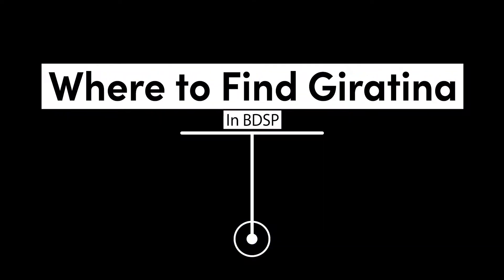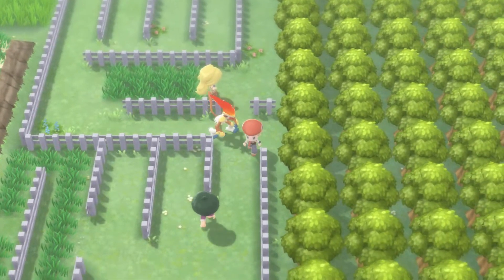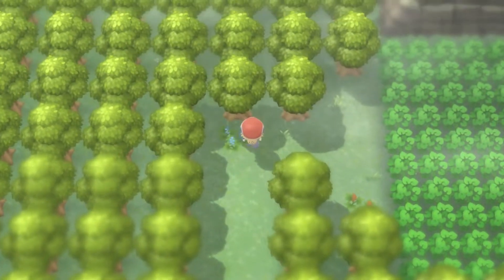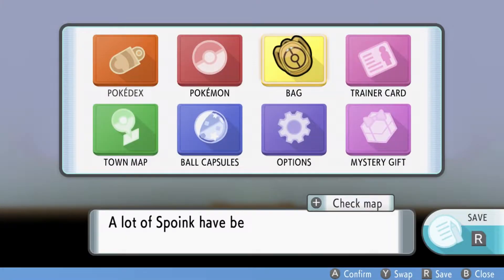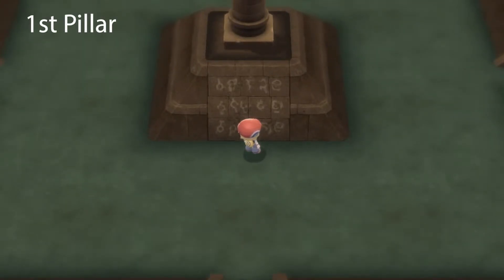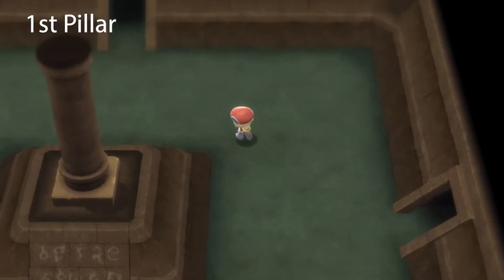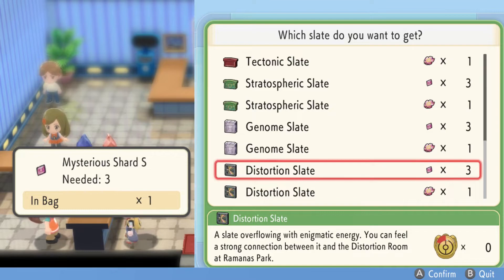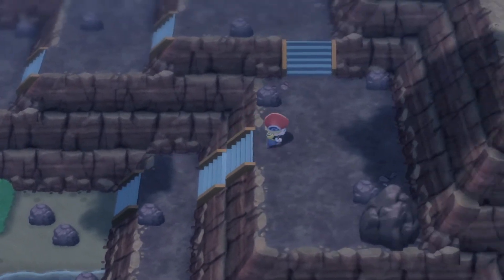Where To Find Giratina in BDSP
Where to find Giratina and it’s original form in Pokemon BDSP!